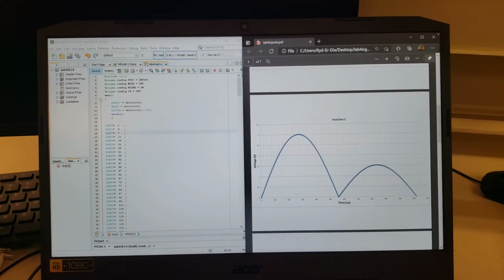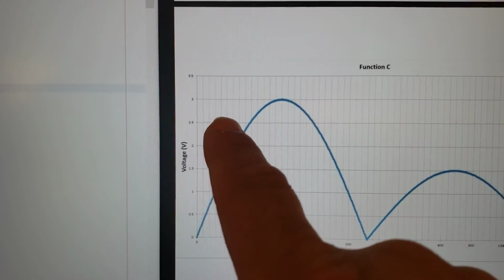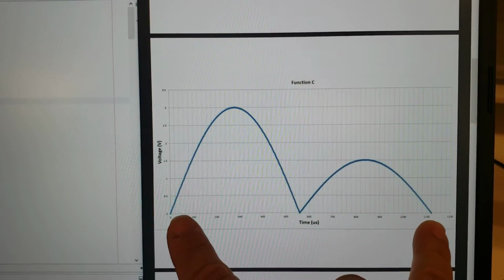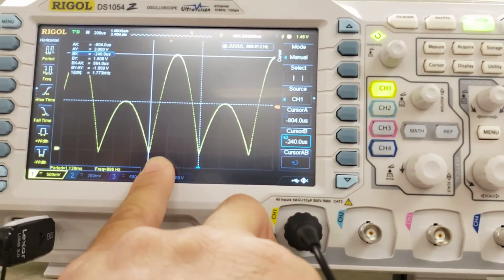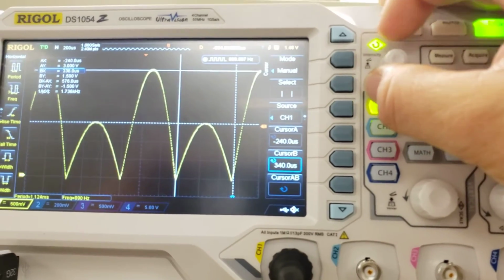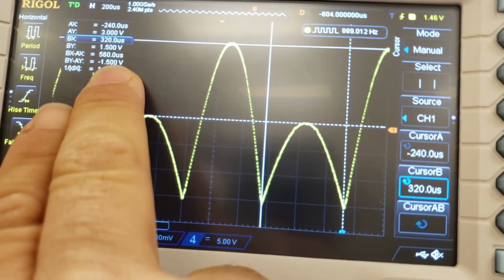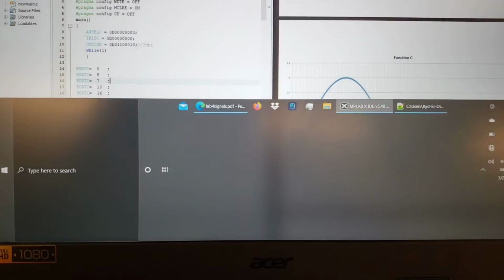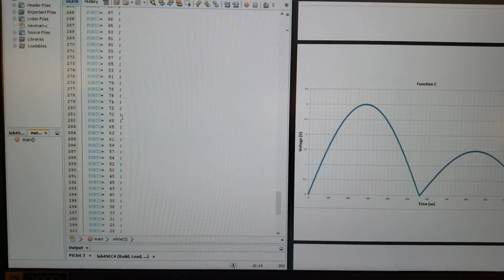Synthesized Waveform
This is a quick demonstration of a lab assignment requiring the synthesizing of a specific waveform with set parameters using a pic16F1517 microcontroller.